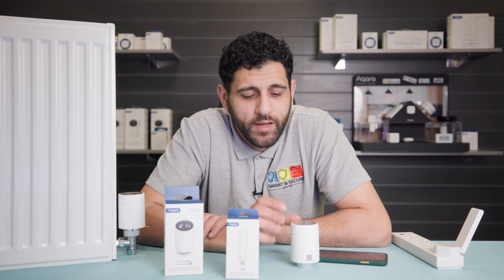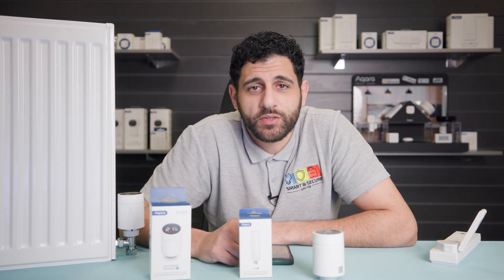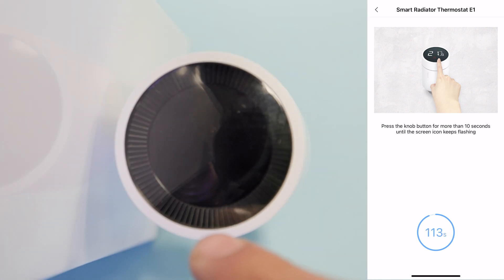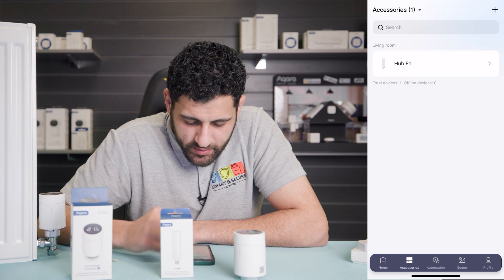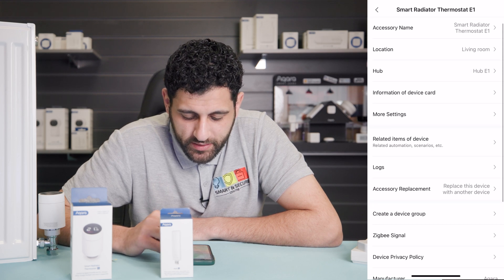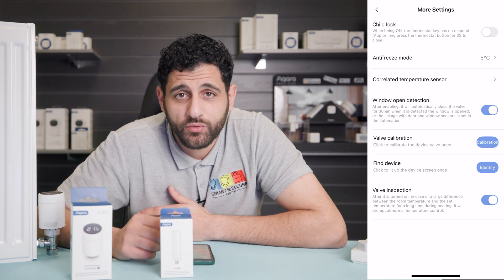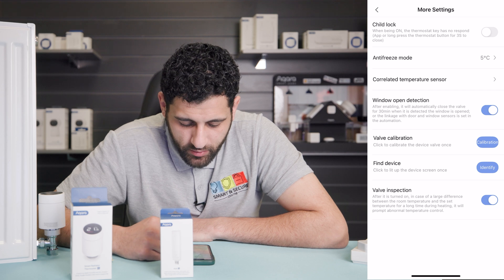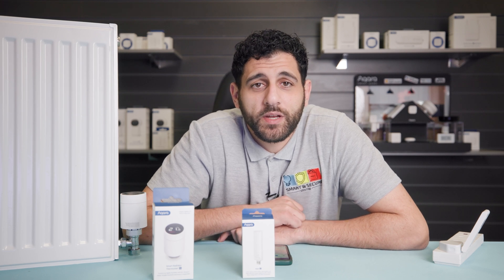How to setup and pair Aqara Radiator Thermostat E1 with Hub for iOS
Sav discusses the setup and connection process of the Aqara Radiator Thermostat via an Apple iOS device.

Video Timestamps:
0:00 Intro
0:19 Device checks
0:45 Pairing the Radiator Thermostat
1:51 Device settings and firmware updates
2:19 Radiator Thermostat Calibration
2:41 Advanced settings

This video is subject to copyright owned by The Smart & Secure Centre. Any reproduction or republication of all or part of this video is expressly prohibited, unless EasyGates Ltd has explicitly granted prior written consent All other rights reserved.

The names, trademarks, service marks and logos of The Smart & Secure Centre and or the sponsors appearing in this video may not be used in any advertising or publicity, or otherwise to indicate sponsorship or affiliation with any product or service, without prior express written permission from EasyGates Ltd and the video sponsors.

Neither The Smart & Secure Centre, nor any party involved in creating, producing or delivering information and material via  this video, shall be liable for any direct, incidental, consequential, indirect, or punitive damages arising out  of access to, use of or inability to use this video, or any errors or omissions in the content thereof.